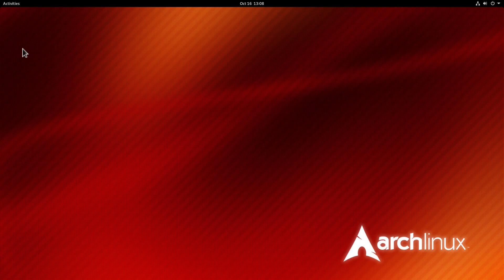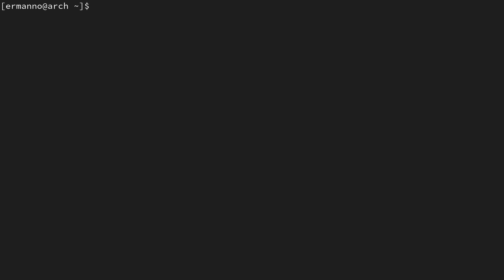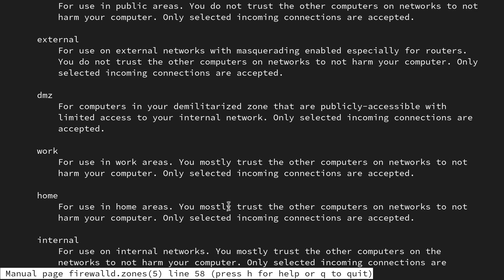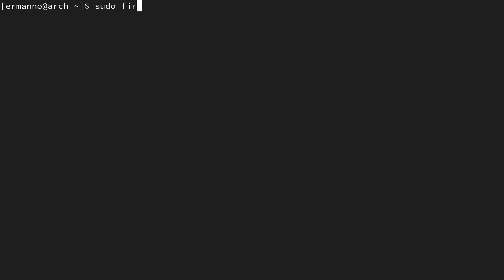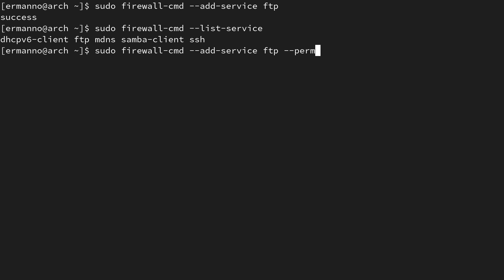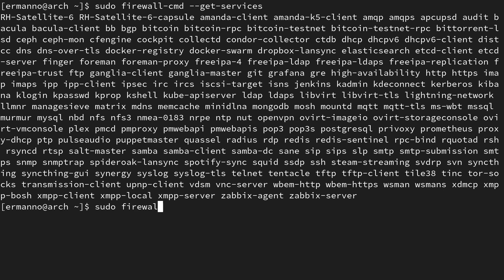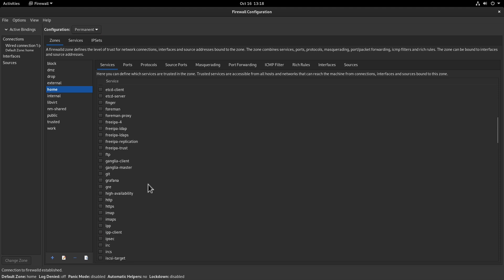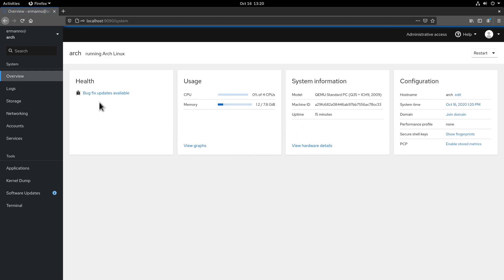Arch Linux: The Firewall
NOTE: Sorry about the typo at 08:00. The zone is obviously libvirt.

In this video we're going to install and explore Firewalld, a powerfull firewall utility for Linux. We are going to see how it works from the CLI, the GUI and from the Cockpit.

My Hardware:
AMD Ryzen 9
32 GB RAM

My software:
Distro: Arch Linux
Video editing software: Kdenlive